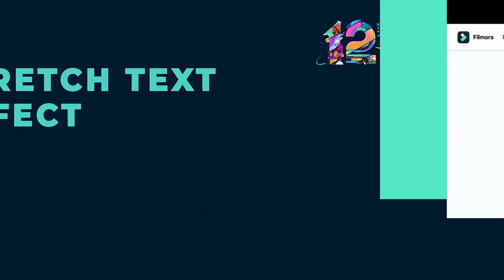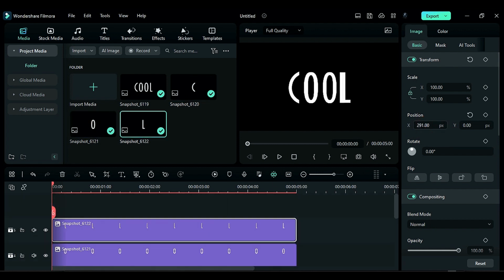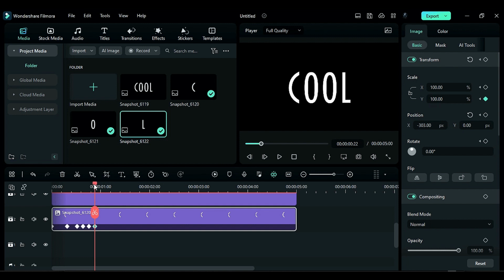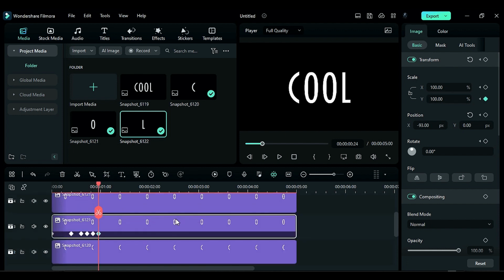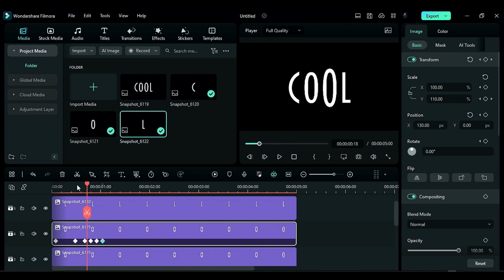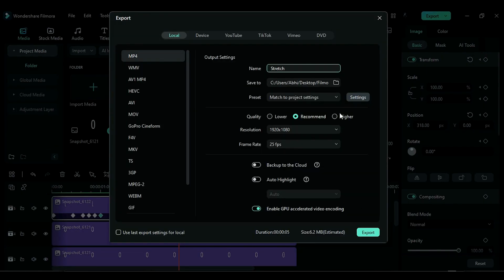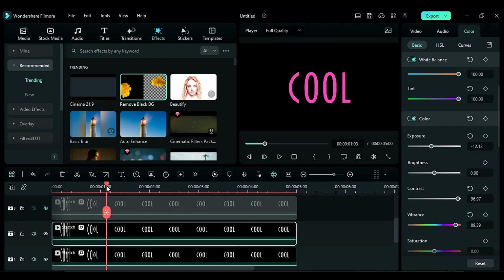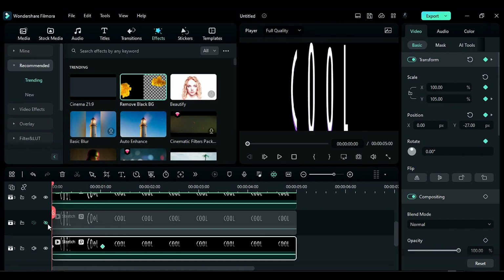Stretch Text Effect